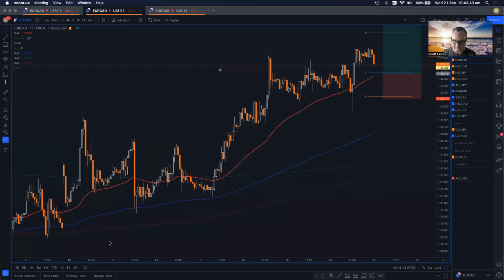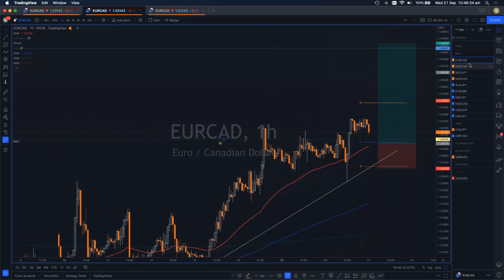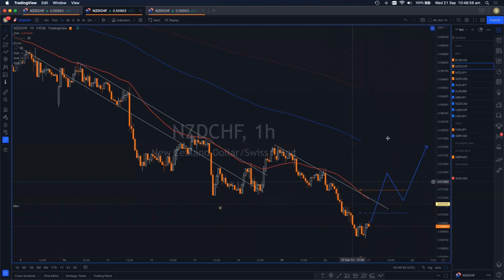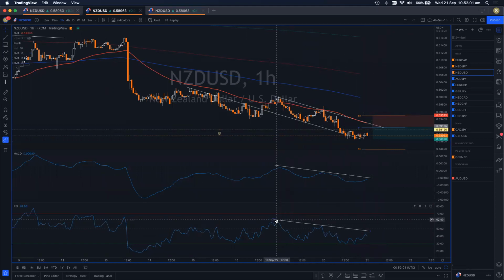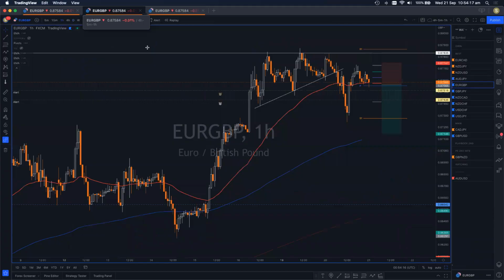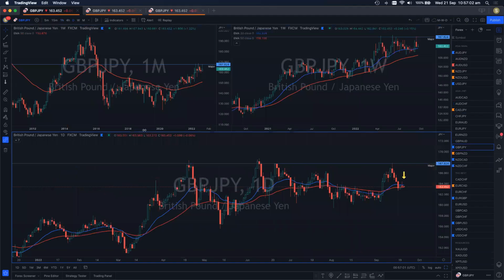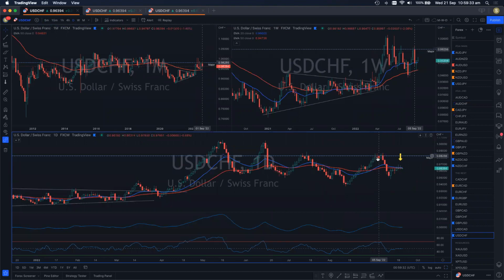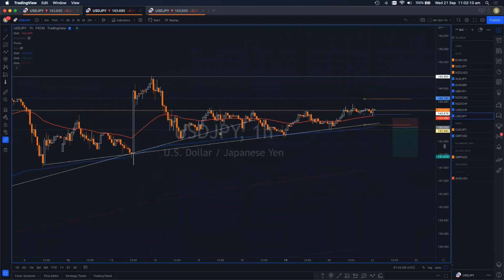Market Forecast 20220921